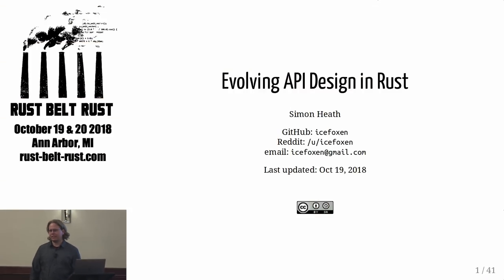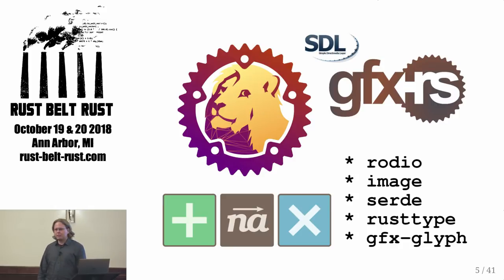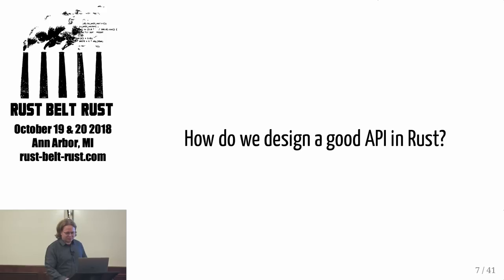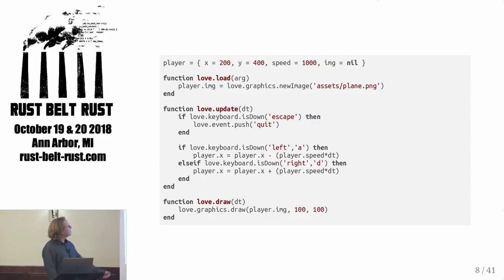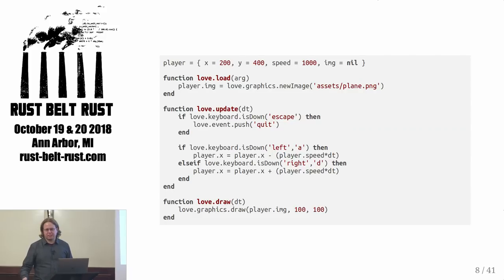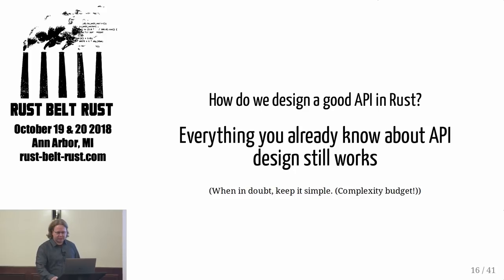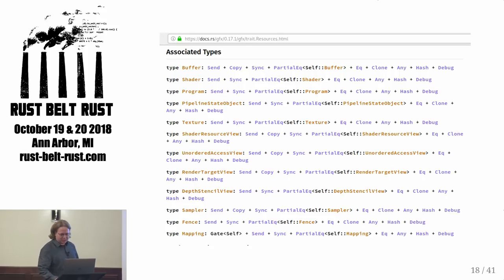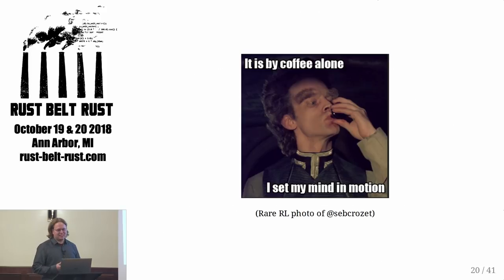Evolving API design in Rust — Simon Nicholas Heath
As Rust is a young language containing many innovative features, questions about how to structure Rust libraries and API's are common. Heavy use of metaprogramming and trait constraints can make libraries hard to understand and use, but also bring great power to reason about programs at compile-time. How do you design a library that exploits the power of Rust without making new users say 'This is way too complicated to bother with'? We will discuss these issues using an existing Rust crate as a case study in both designing an API and how it is influenced by the API decisions of the crates it uses as dependencies.

Simon is a recovering geologist who has always been interested in programming and a general language nerd, and now works as a software engineering consultant. He started using Rust seriously shortly after the 1.0 release and is interested in using it in video games, operating systems and distributed network infrastructure.